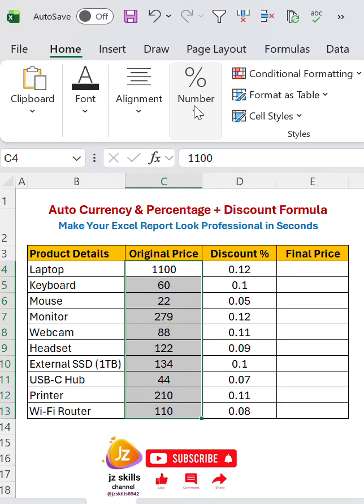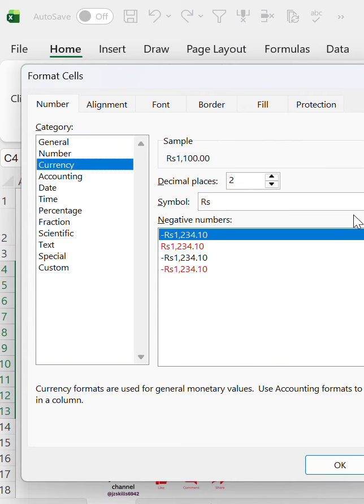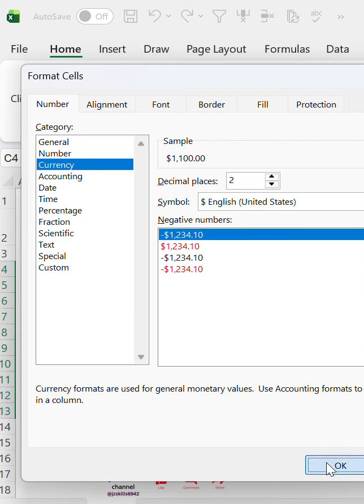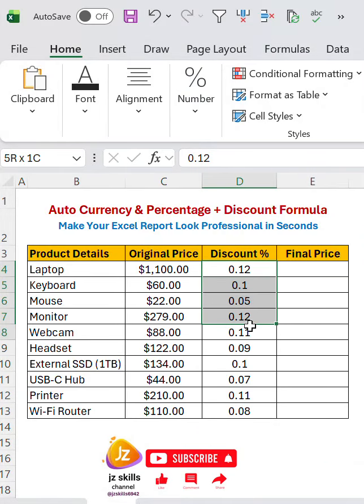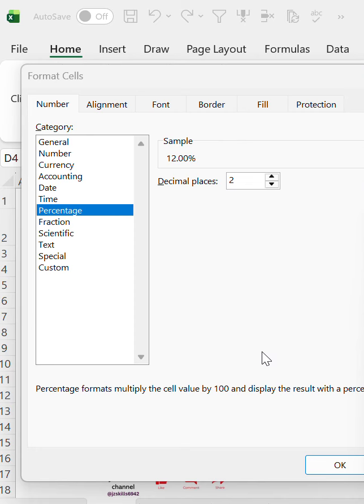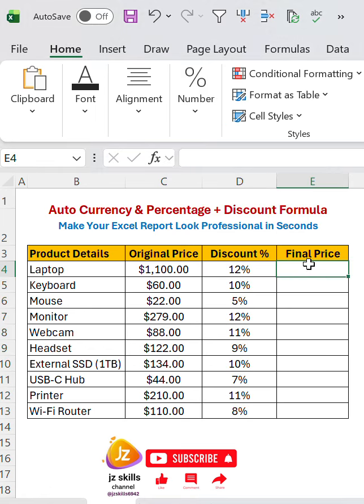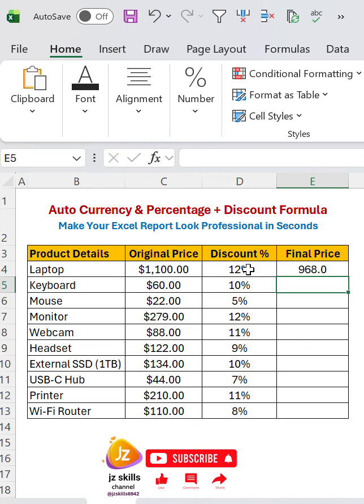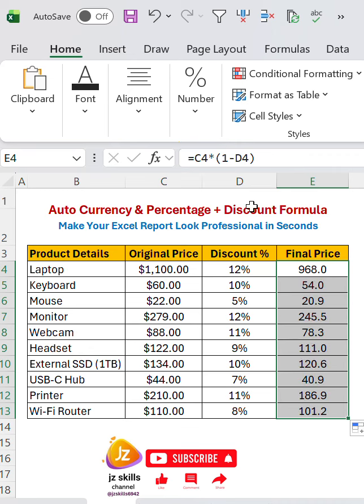How to Make Your Excel Report Look Professional in Seconds | Currency & Percentage Formatting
This tutorial demonstrates how to Make Your Excel Report Look Professional in Seconds with an easy-to-follow example and takes you step-by-step through the different options when entering your formula.

Struggling to make your Excel sheet look professional? In this video, I’ll show you how to format prices as currency, discounts as percentages, and calculate the final price after discount—all in seconds! Perfect for reports, presentations, and impressing your boss. Watch till the end for the magic formula

Excel Hack: Currency & Percentage Formatting + Discount Formula!
“Make Your Excel Report Look Professional in Seconds!”
“Manager Wants Currency & %? Here’s the Quick Fix!”
“Excel Shortcut: Format Price & Discount Like a Pro!”
“Excel Tips: Auto Currency, Percentage & Final Price Formula!”

Excel Tips, Excel Hacks, Excel Formatting, Excel Formula, Excel for Beginners, Excel Discount Calculation, Excel Currency Format, Excel Percentage Format, Excel Productivity